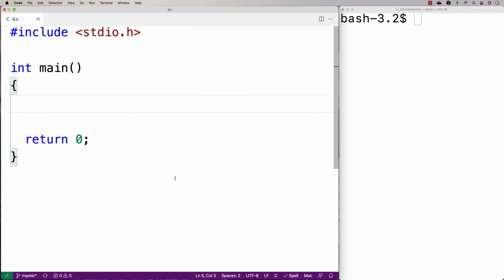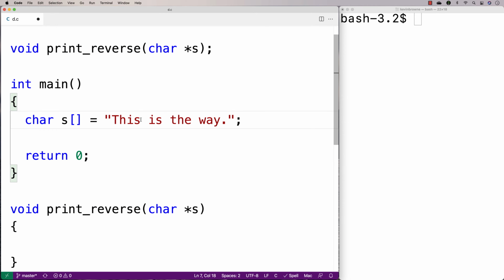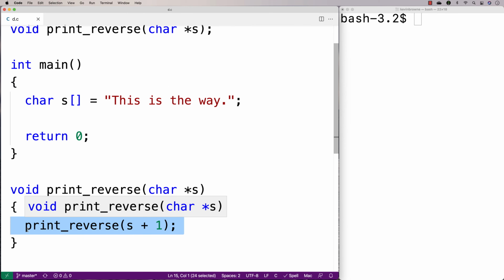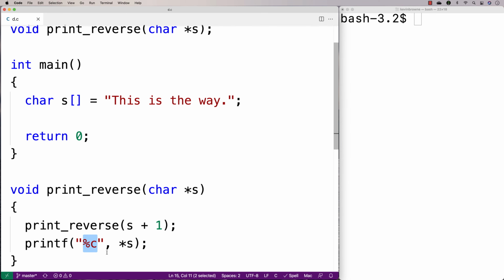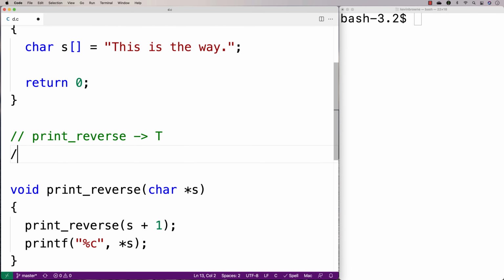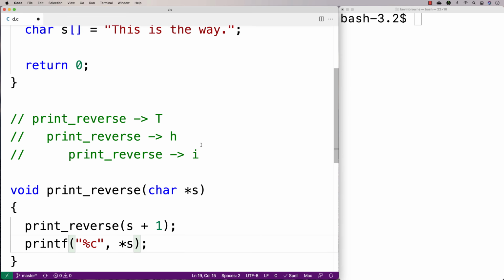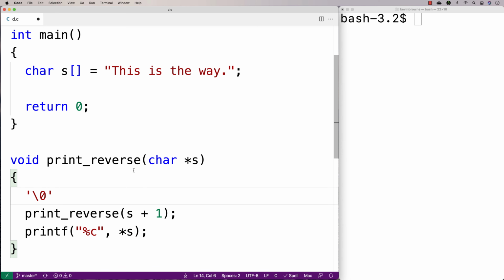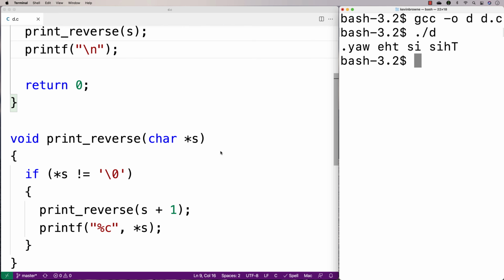Use Recursion To Print String In Reverse | C Programming Example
Print a string in reverse using recursion in C. Source code to build a portfolio that will impress employers!